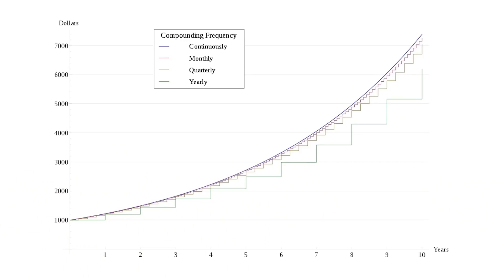Compound Interest Explained: Why the Rich Get Richer and the Poor Get Poorer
Here is the reason why the rich get richer and the poor get poorer: Compound Interest. This can work both for and against you, increasing your wealth or increasing you debt at a rapid rate.